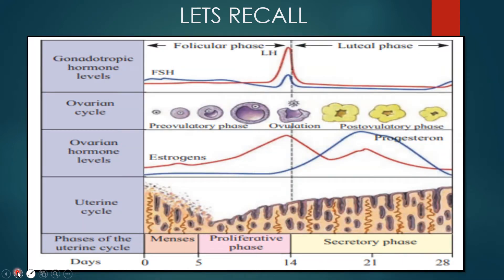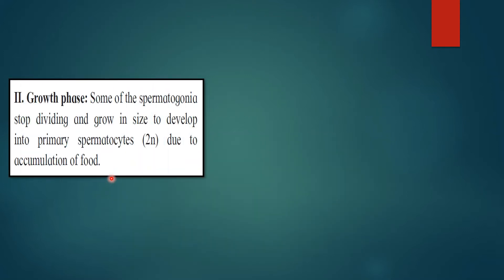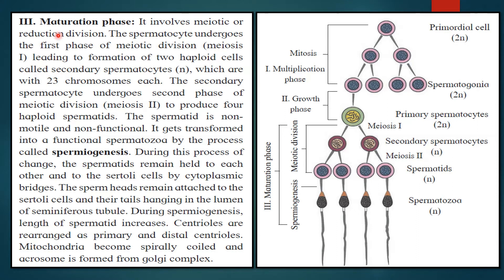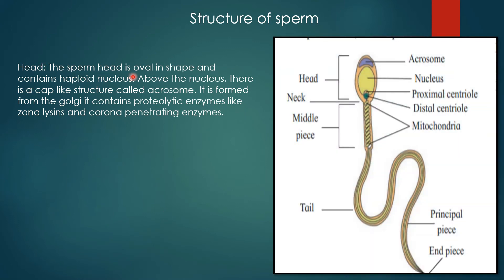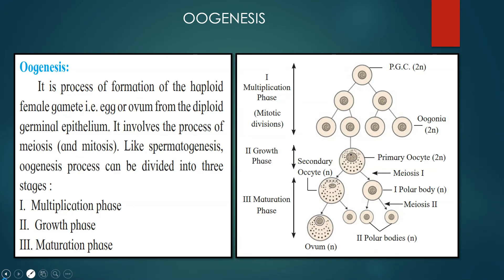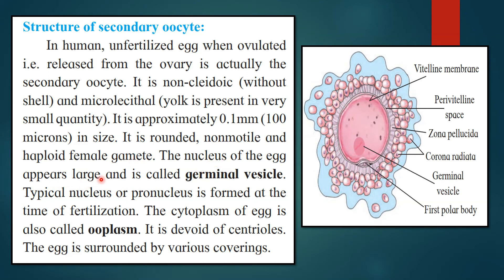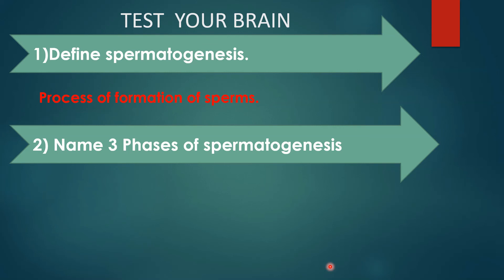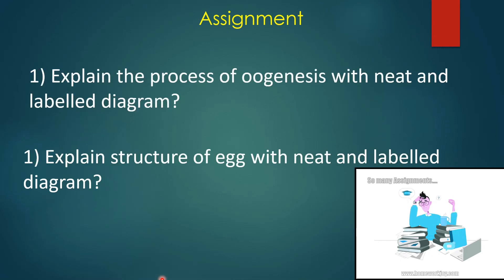XII SCI | BIOLOGY | HUMAN REPRODUCTION| NEW SYLLABUS 2020